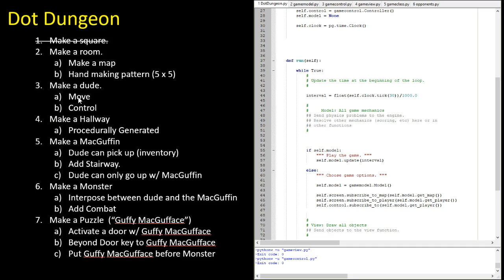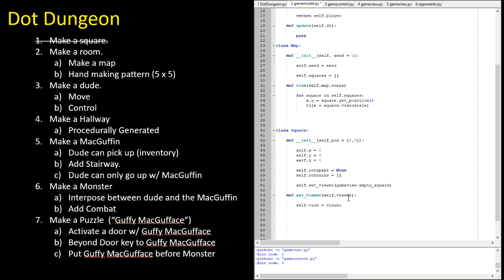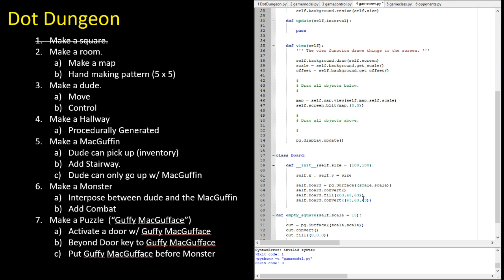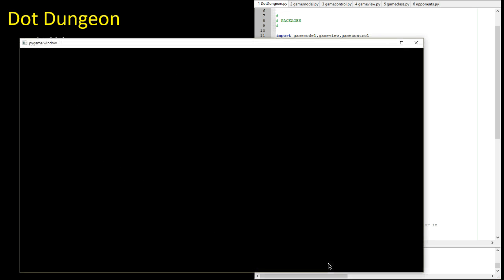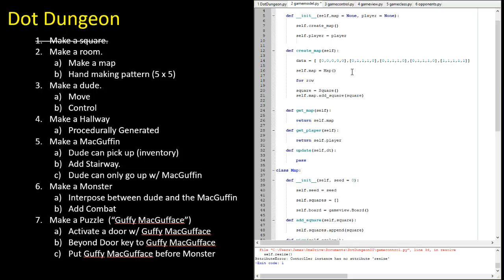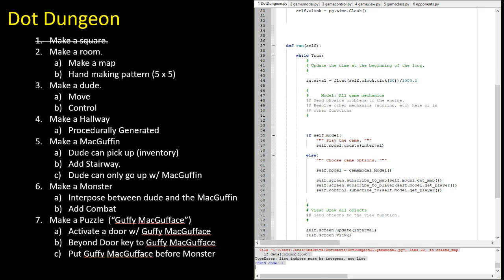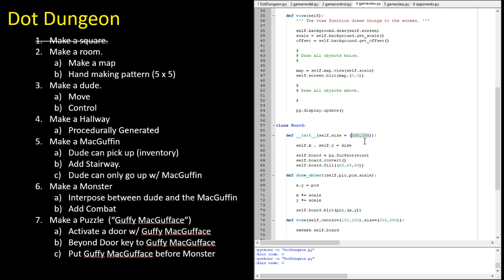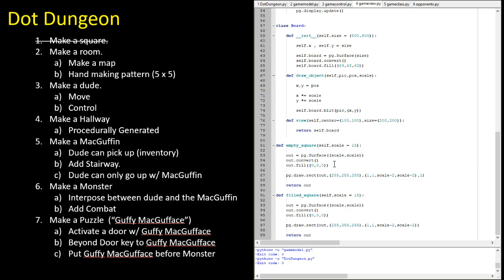Dot Dungeon II - 2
A second live programming episode!  Woo!

I make a room.